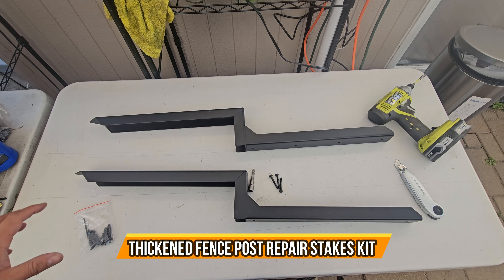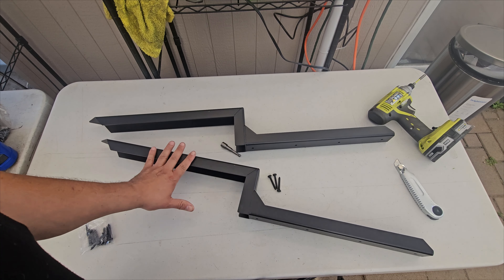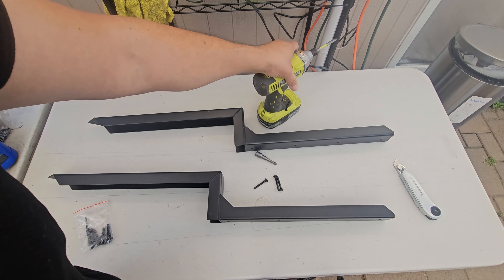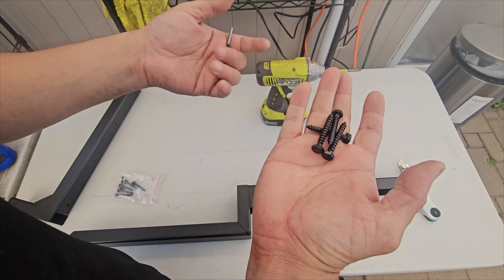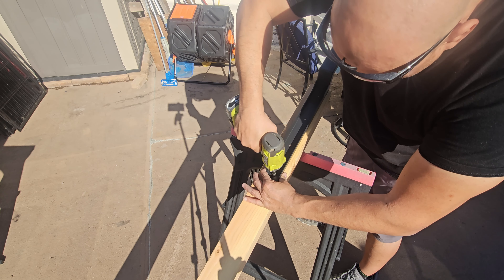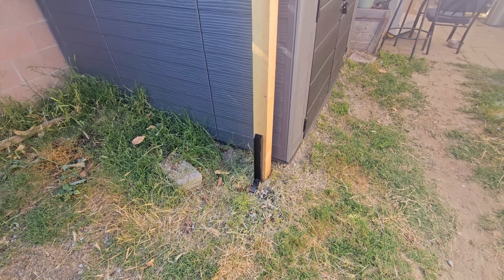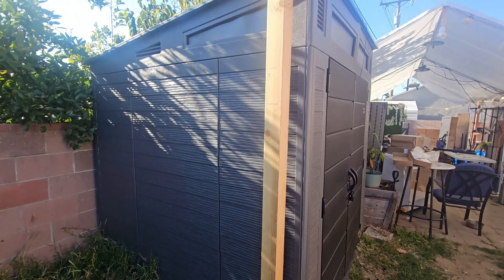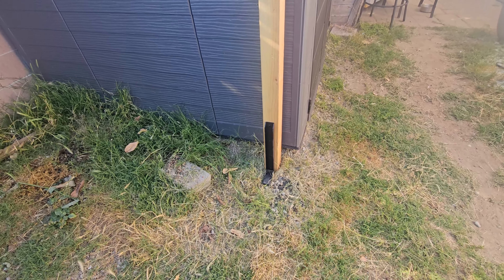AKINGKONG Thickened Fence Post Repair Stakes Kit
AKINGKONG Thicker Steel Fence Post Repair Kit, Anchors Ground Spikes, Decking Posts, Support Garden Broken 4x4/6x6 Wood Fence Post Stakes (Thicker 11-Gauge, 4 Pack/Black)